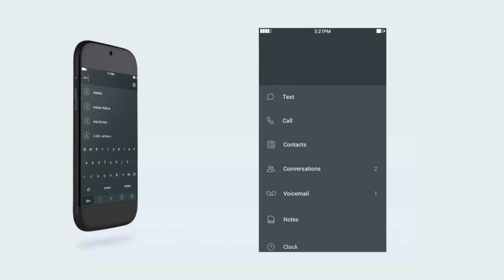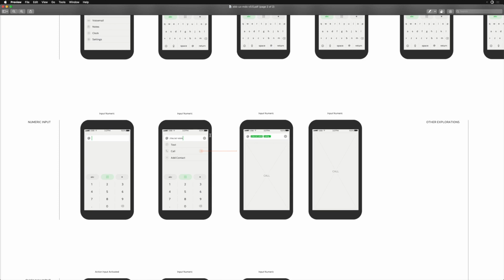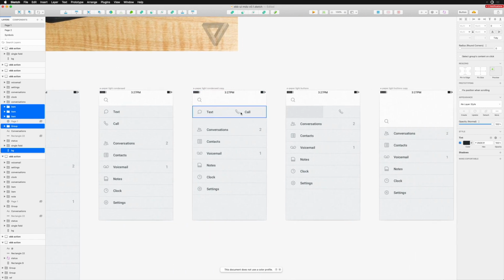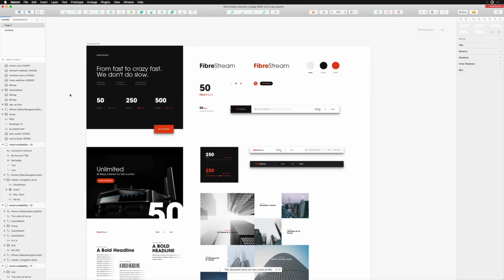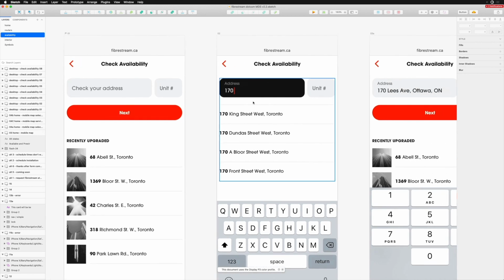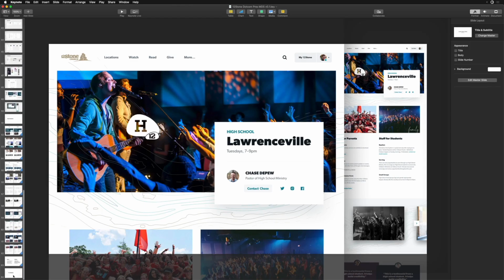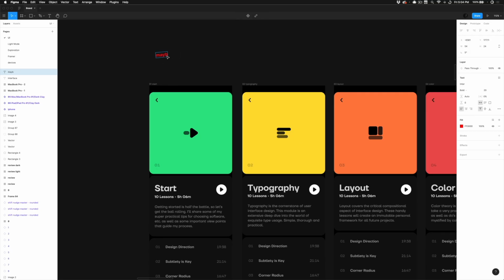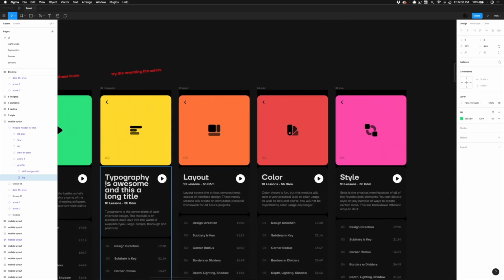081 81 leading design reviews 00 20 08